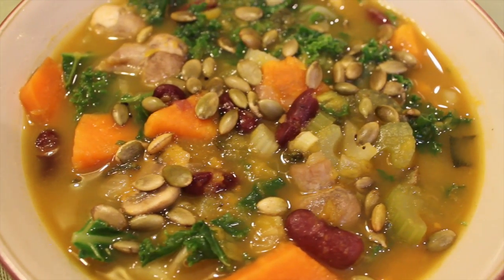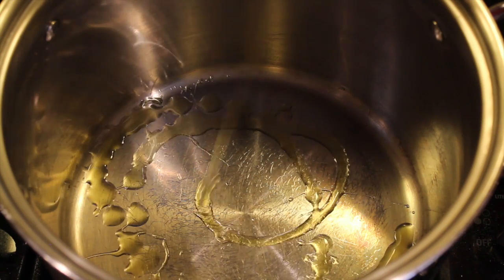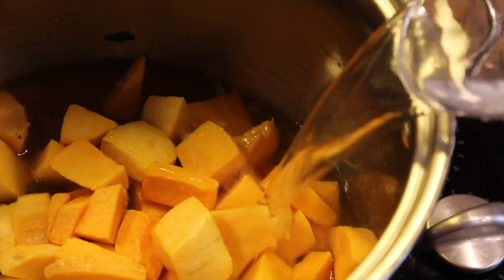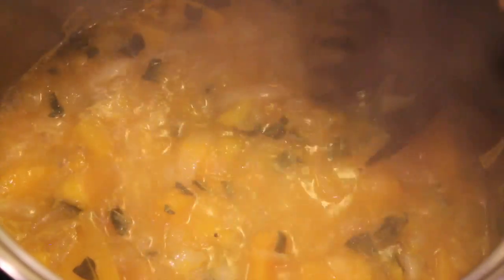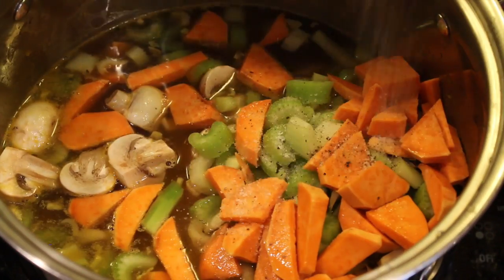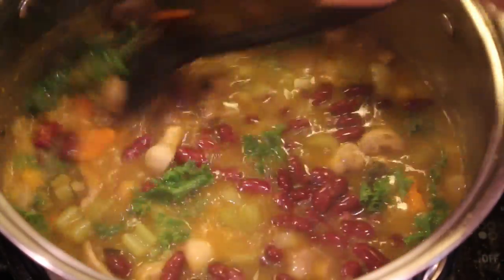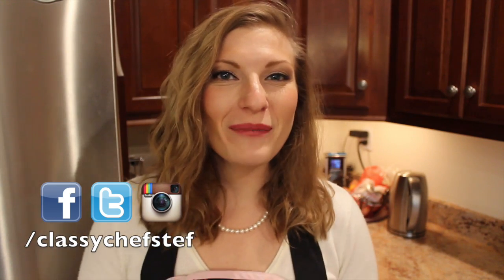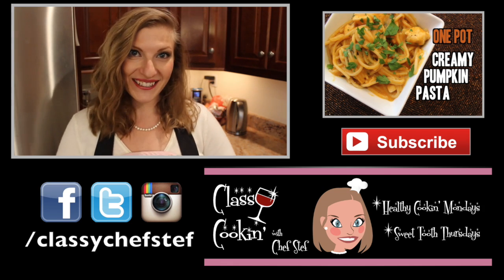Fall Squash Soup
This soup is vegetarian and hearty! Perfect for a brisk fall day!

I help people in need of better athletic performance, better sleep, more energy, healthy aging and weight loss.

Ingredients:
1 diced onion
handful fresh sage
1 pound butternut squash, diced
4 cups veggie broth (divided in half)
2 cups water (divided in half)
Salt and Pepper
8 oz celery
8 oz mushroom
12 oz sweet potato
2 handfuls arugula
14 oz cannelini beans (or any beans)

Filmed/Edited/Created by Stephanie Tornatore
Theme song written and recorded by Stephanie and her brother, Nick. If it gets stuck in your head, you should check out Nick's album on iTunes

Special thanks to Cheryl Bray for my graphic design.